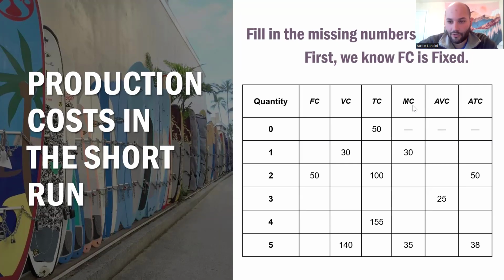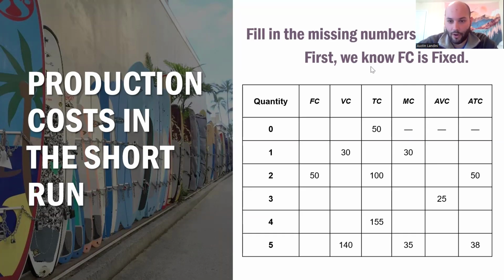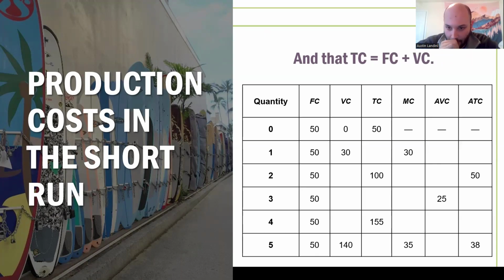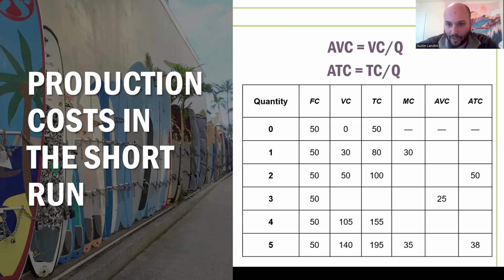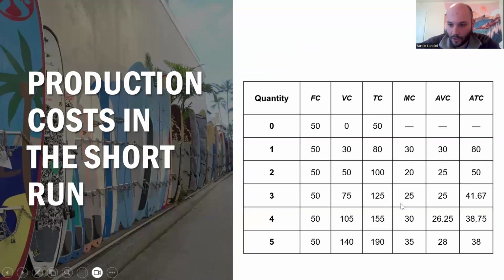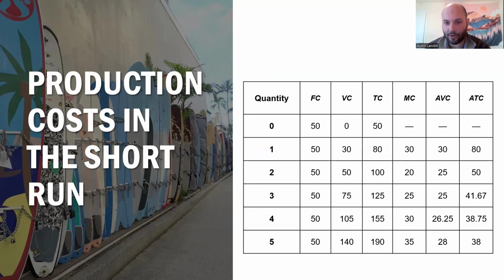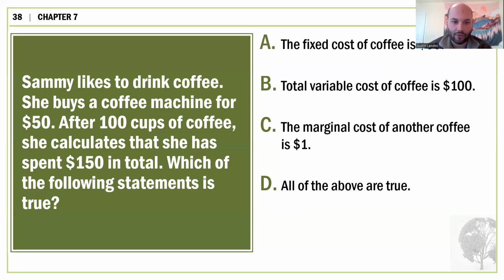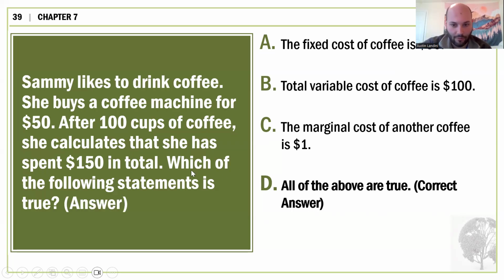Cost Calculation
Chapter 7- Production and Costs

1. Total Cost = Fixed Cost + Variable Cost
2. Total Costs, Marginal Costs, and Average Costs
3. Detailed calculation of a producer's total, marginal and average cost table.